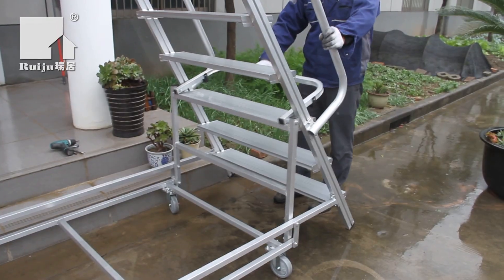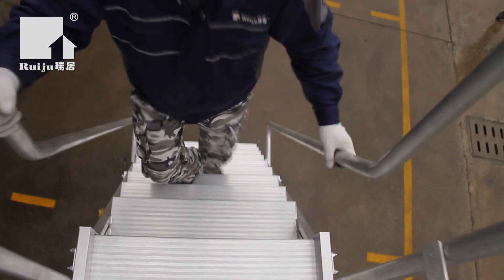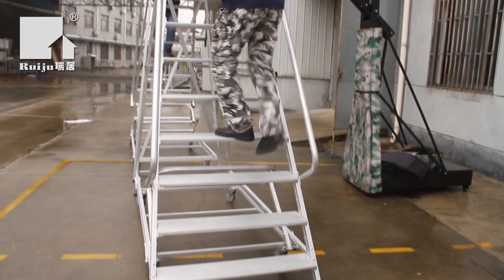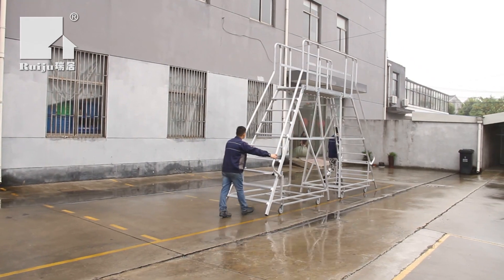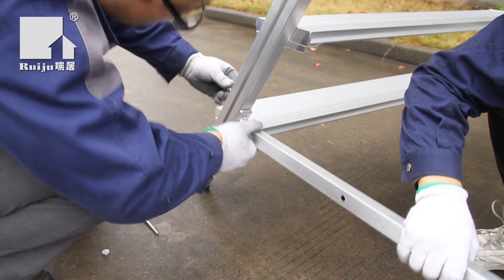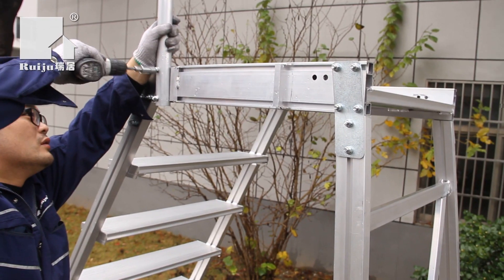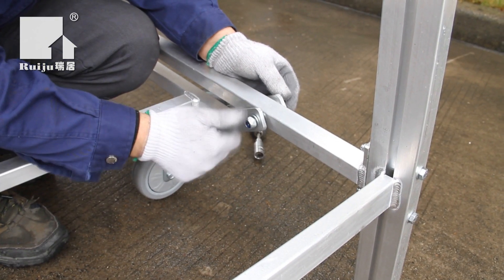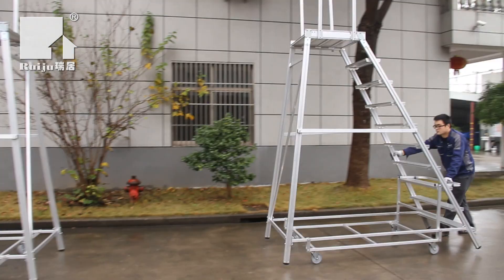Modular Access Platform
This access system increases workplace safety and efficiency without the need for large costs or long lead times.Specially designed for transportation, warehousing, aviation, manufacturing, heavy equipment maintenance, mining and defense industries. With an aluminium design, the parts can work in all environmental conditions without the need for heavy maintenance. This access platform system is suitable for indoor and outdoor use.